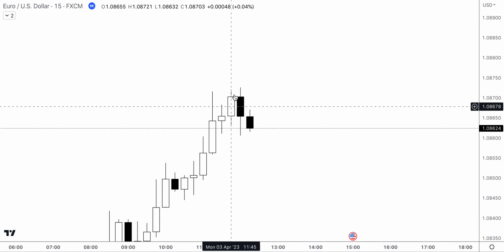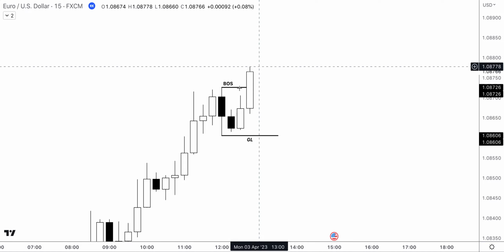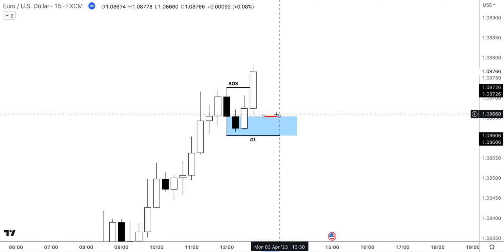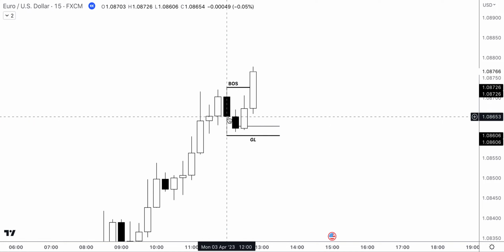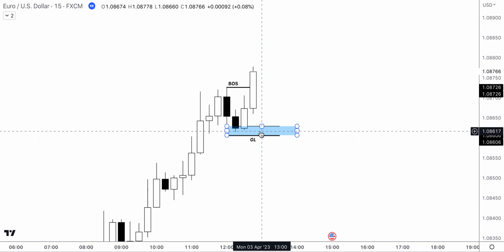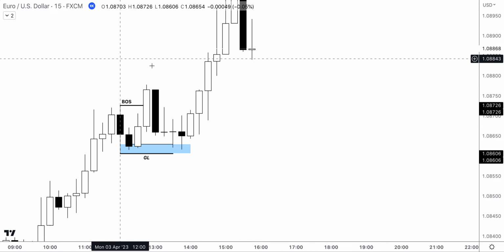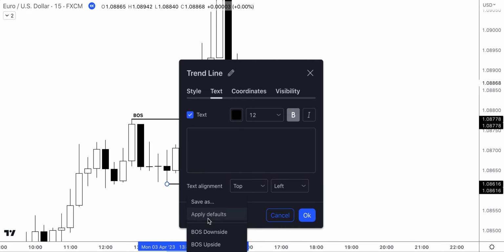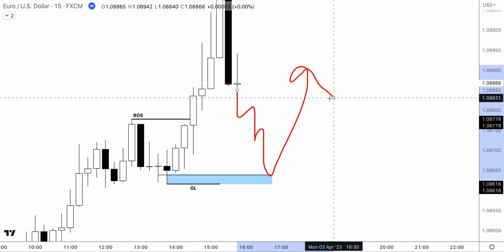How To Identify "Support & Resistance Levels"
Today I explain how to identify "support and resistance levels". In short there is no such thing, Markets simply work based on SUPPLY and DEMAND principles. My approach allows you to quantifiably identify extreme supply/demand areas in tandem with the other confluences of the strategy.